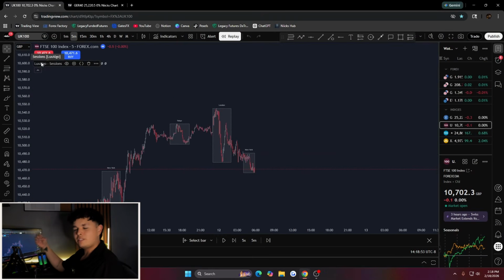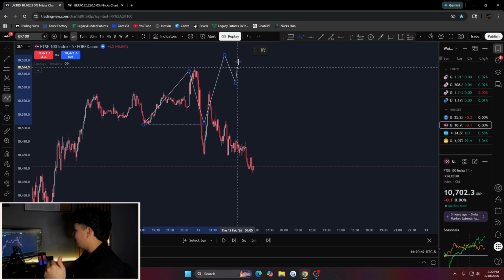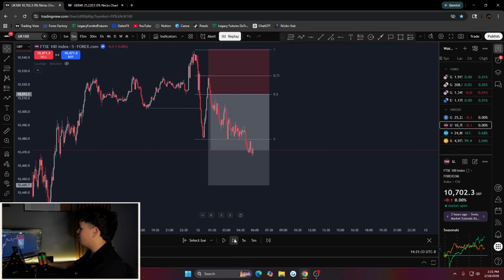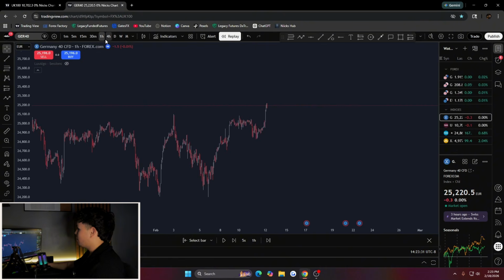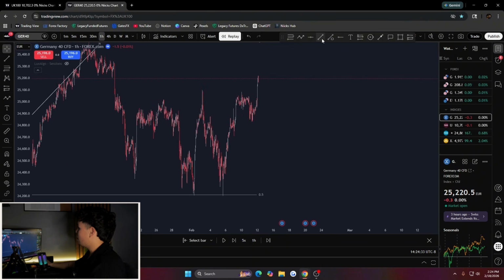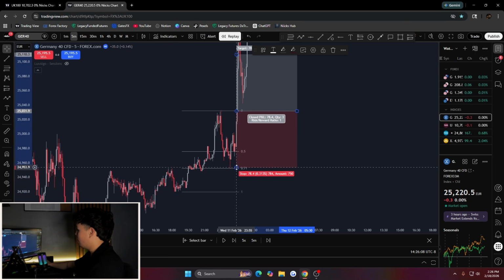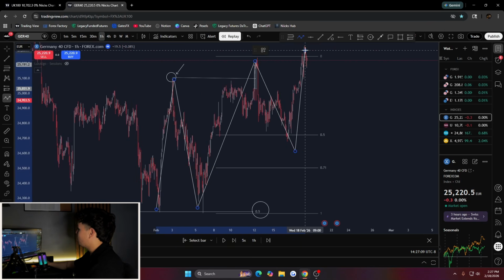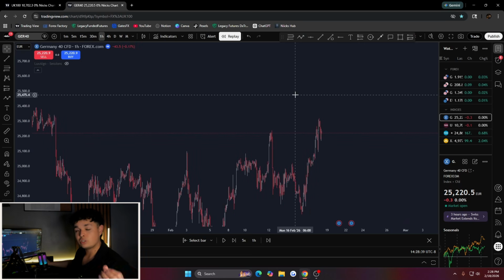Stop Switching Strategies | This Works on Every Chart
One system, any market. Breaking down two real trades on UK100 and DAX using the exact same concepts,